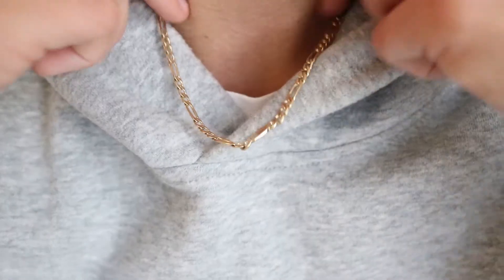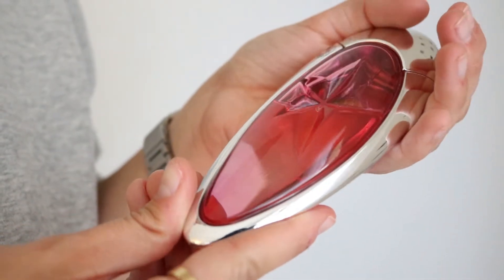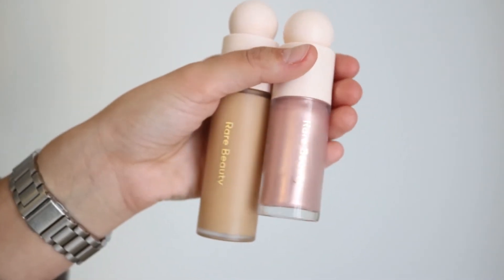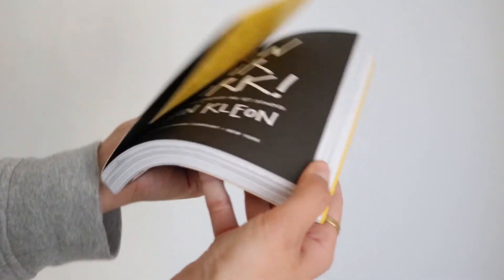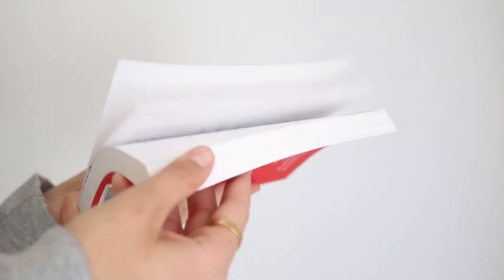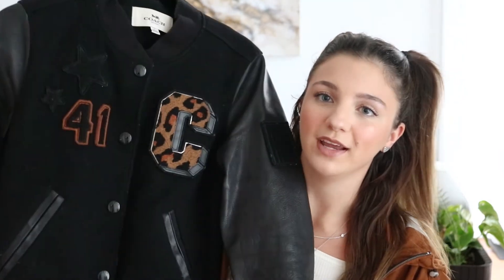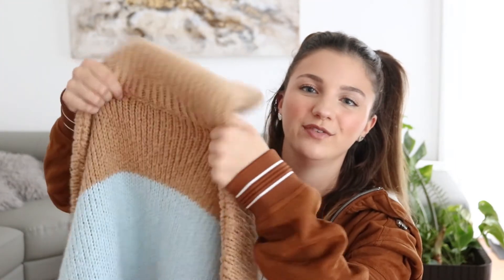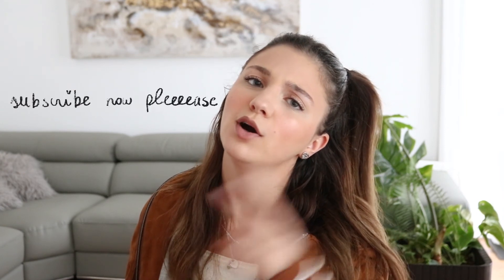things that i like a lot this fall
Fall favourites. Some might even say I'm fallin for these things. Some might even say these things leaf me smiling. some might even say i hope you like this video.